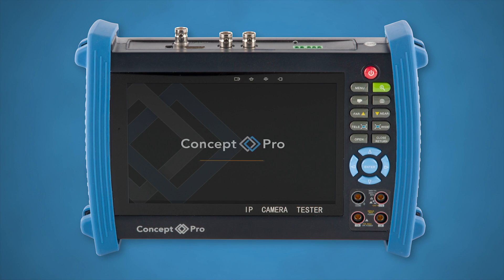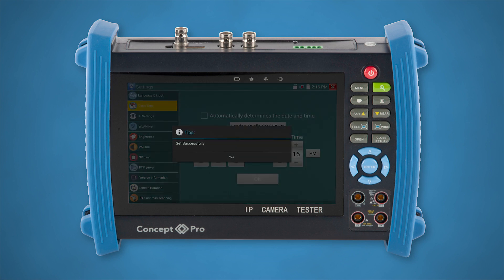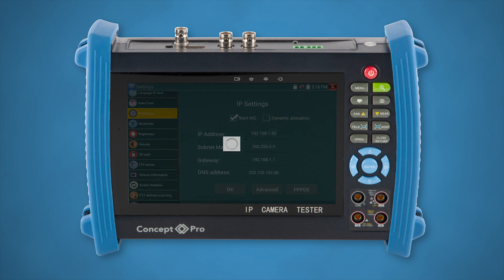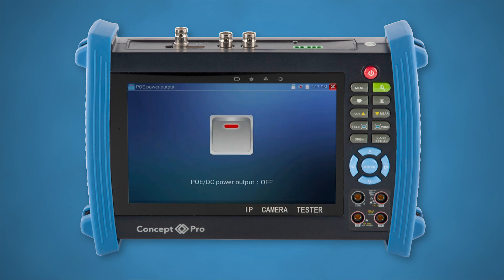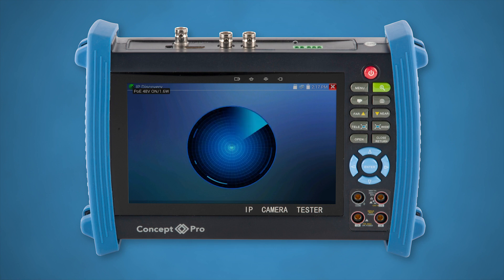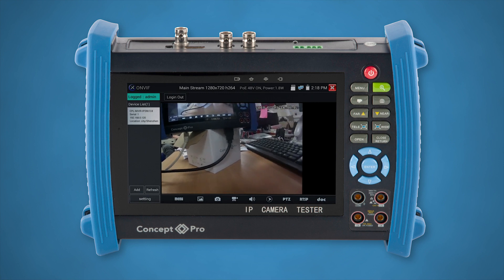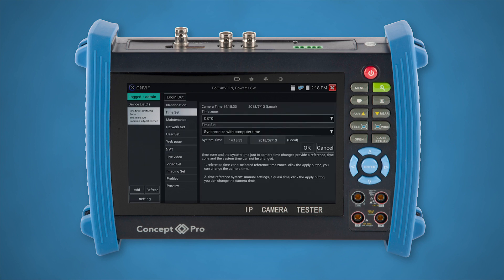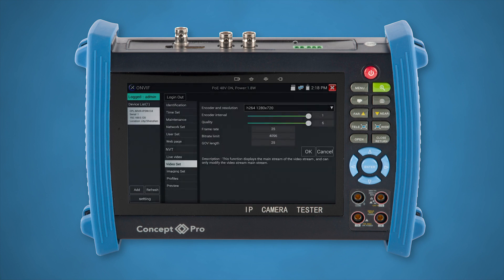How to Find an IP camera using the Test Monitor | Videcon Help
How to guide to help with finding the IP camera using your testing monitor from ConceptPro